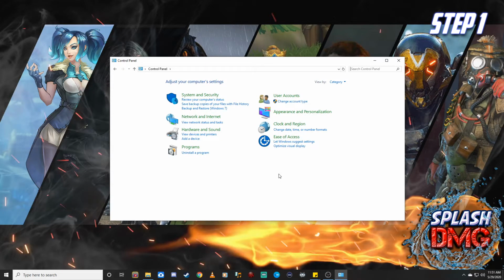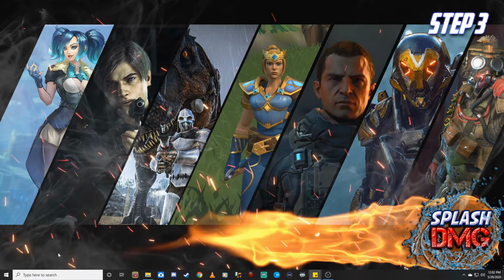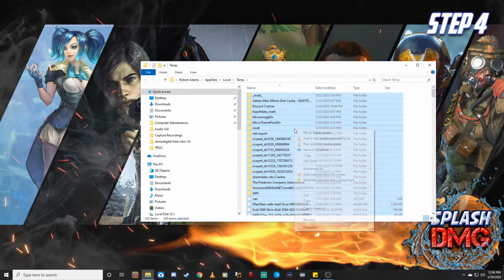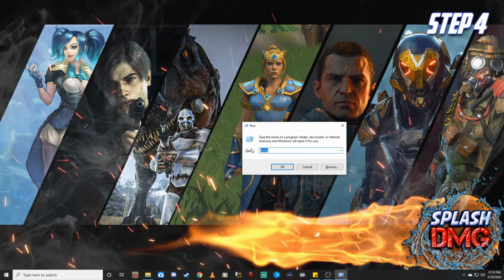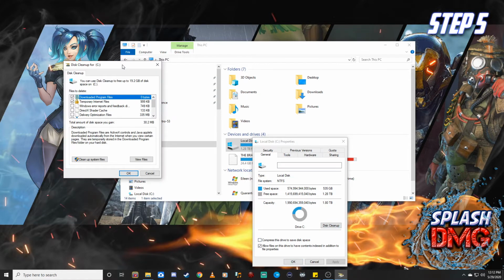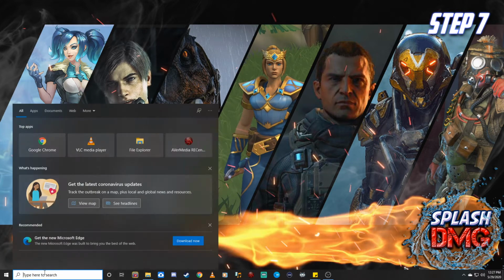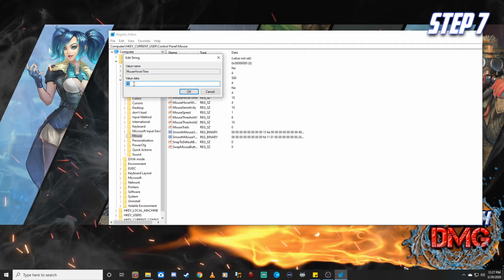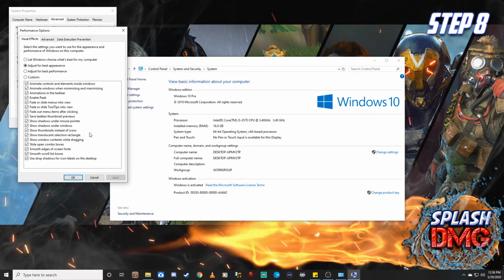8 Steps To Speed Up Your Windows 10 Performance!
Support Us
Epic Creator Tag : SPLASHDMG